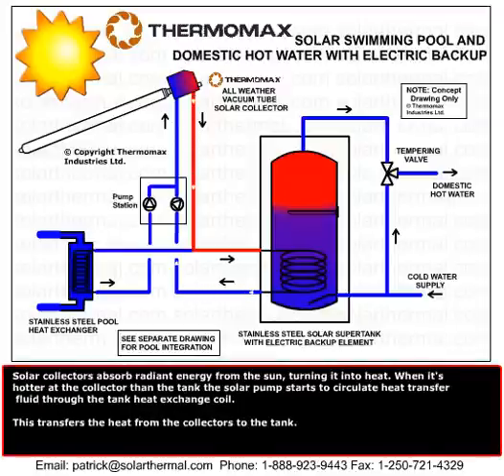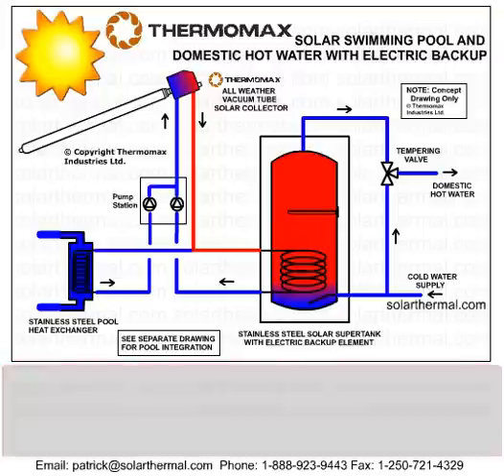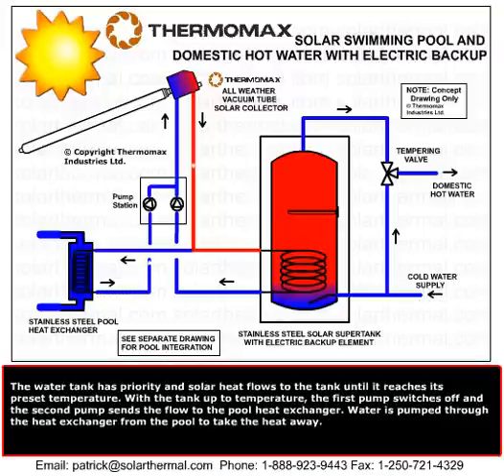How to heat a pool with a solar system (#8)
Shows how to link pool heating with a domestic hot water tank